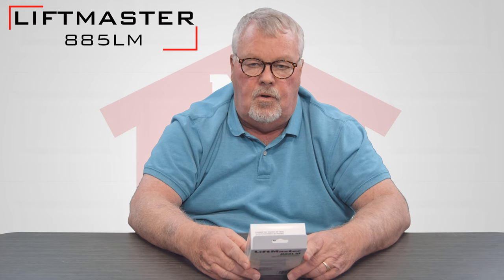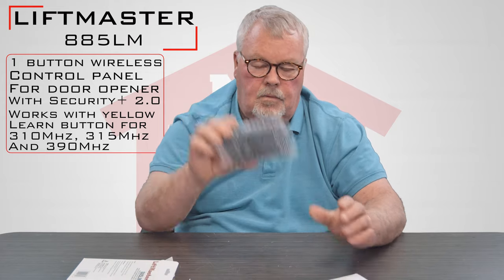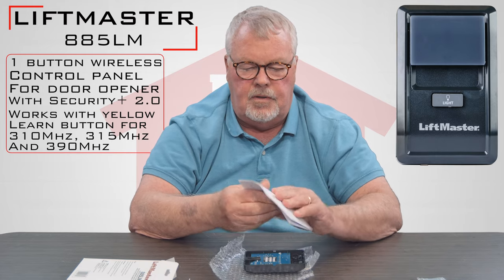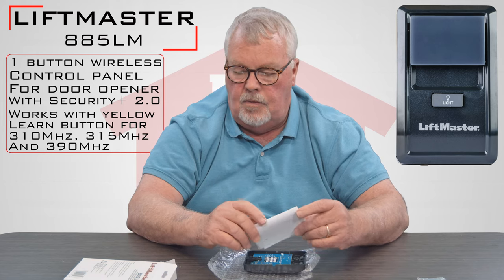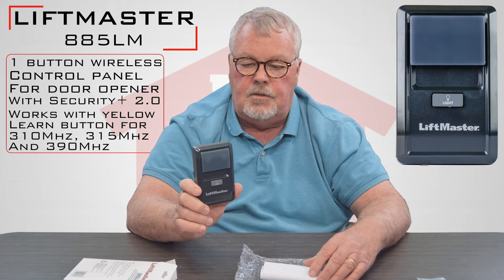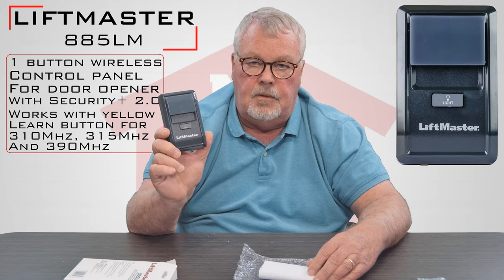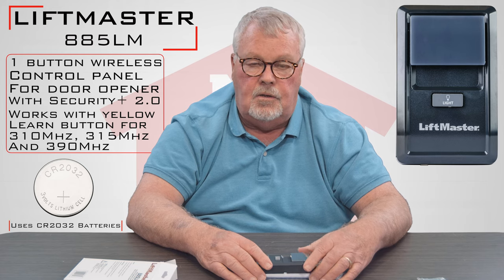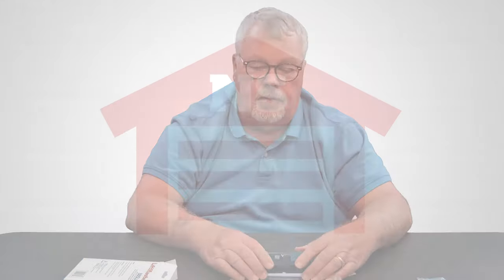LiftMaster 885LM Wireless Control Panel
Do away with wires and maintain control of your garage door with the LiftMaster 885LM Garage Door Opener Wireless Control Panel. If you want an extra control panel in your garage, this product will operate a single garage door as well as the opener lights with power supplied by a single 3-volt battery. Be mindful, though, that the garage door cannot be opened if the battery malfunctions, and there’s no way to lock out outside remote signals. It is not meant to be an alternative to a wired control panel.

Features include:

• Opener light operation from inside the garage

• Large push button for easier use

• 3-volt battery power; no wires

• Compatible only with Security+ 2.0 LiftMaster garage door openers enabled by MyQ technology with yellow learn button & yellow antenna

Yellow Learn Button (Security+ 2.0, 310, 315, and 390MHZ)
- Models: 8065, 8155, 8165, 8355, 8360, 8365-267, 8500, 8550, 8557, 8587